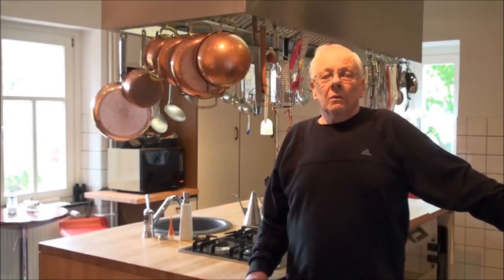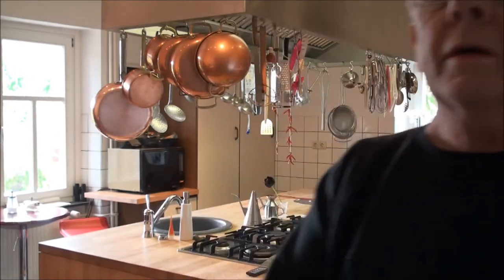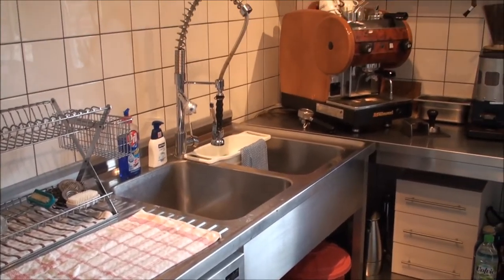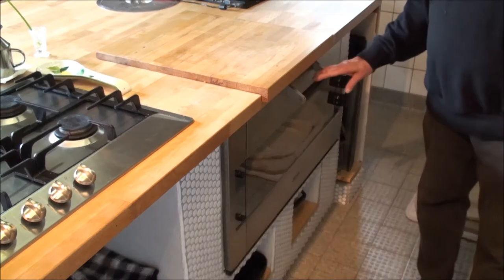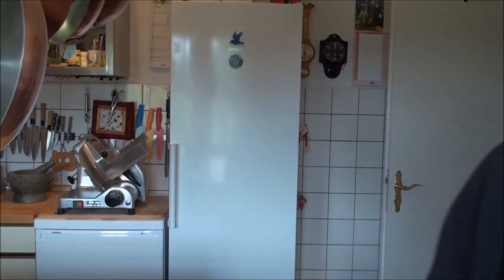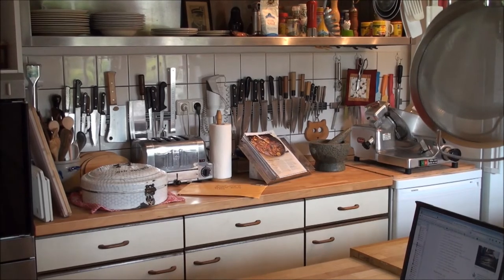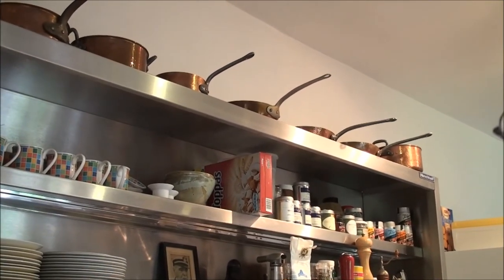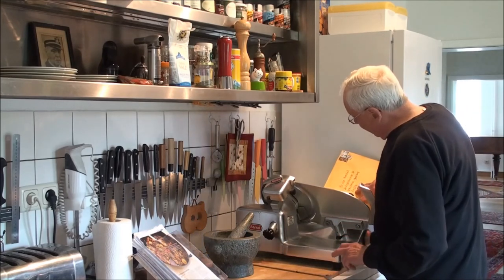Our Kitchen and a Mail Call for UndergroundAuto1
A quick tour around our kitchen and a miserably failed attempt to open an envelope, but with a happy ending :-)